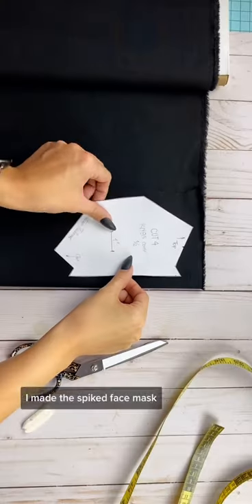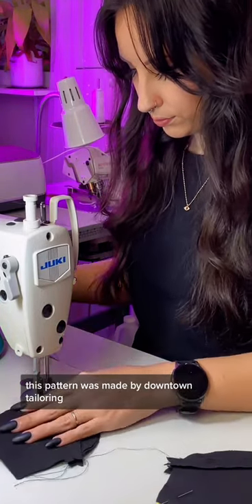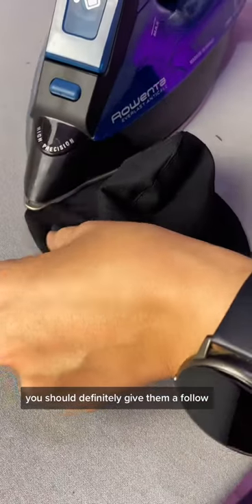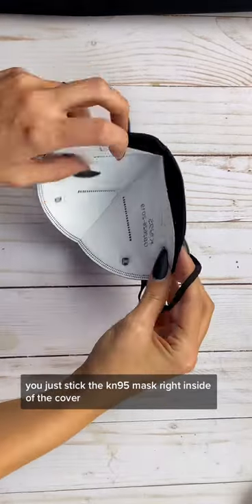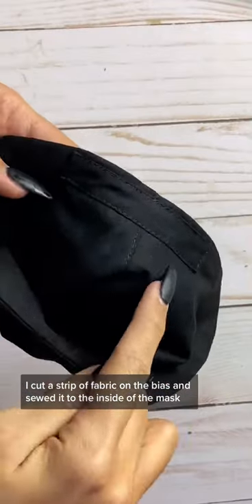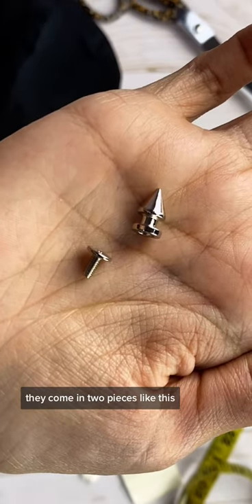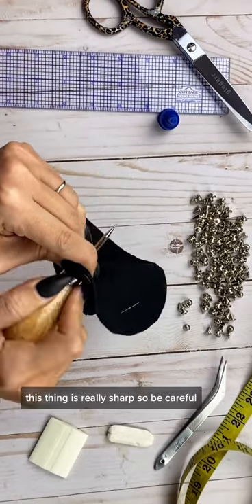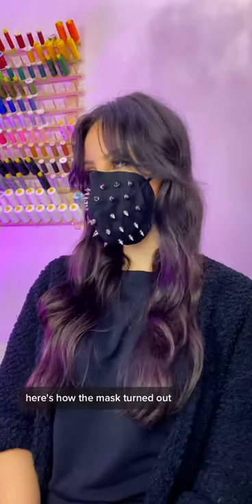DIY: Make Your Own Spiked Face Mask KN95 Cover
To make my KN95 cover, I followed the tutorial by Downtown Tailoring. Find their full YouTube tutorial here:

For full instructions on how I added the spikes, plus a list of the supplies I used, check out my blog post here: